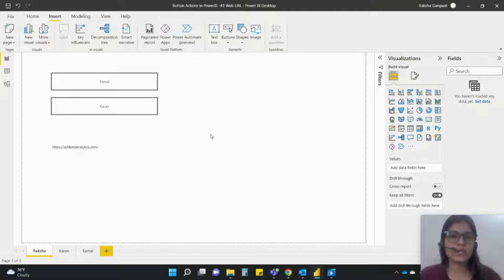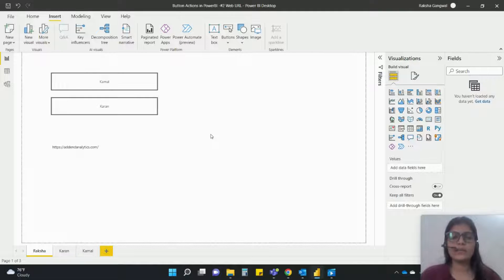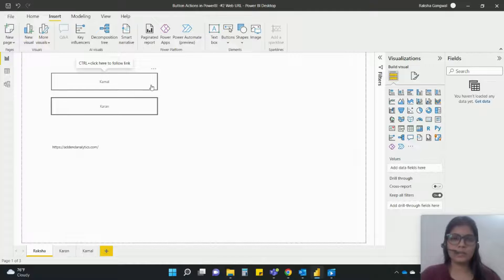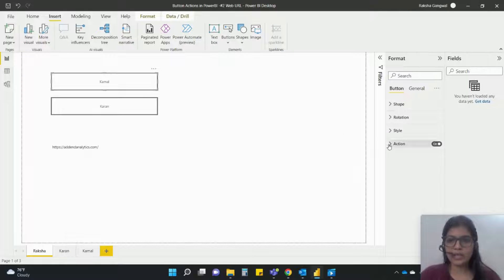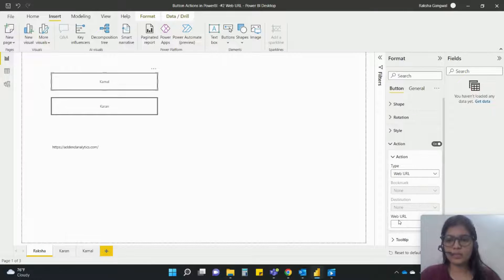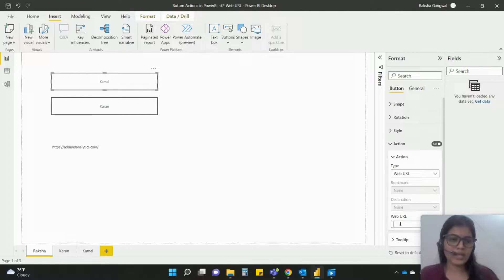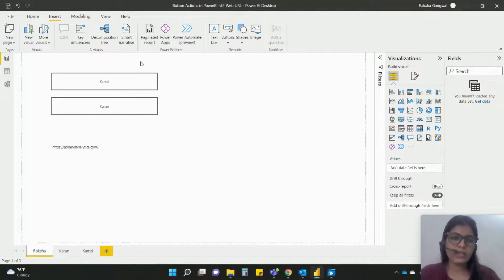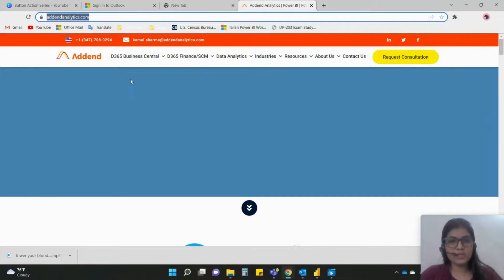Button Action Series In Power BI - Web URL | By Raksha Gangwal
In this video, you'll learn About Button Action Series In Power BI - Web URL.